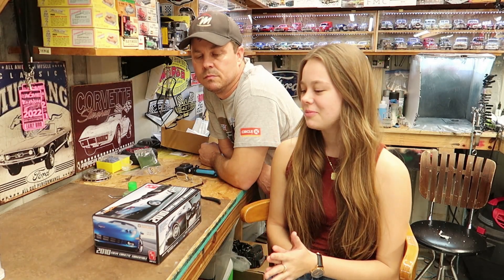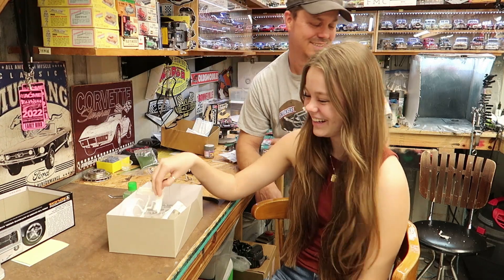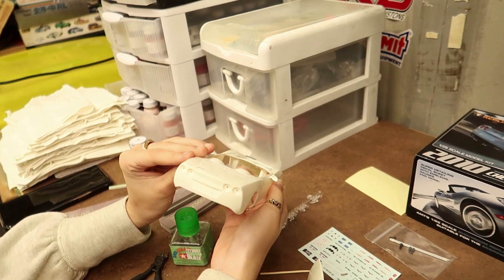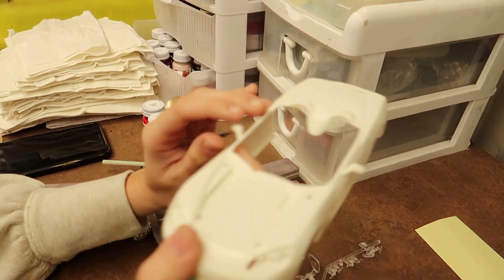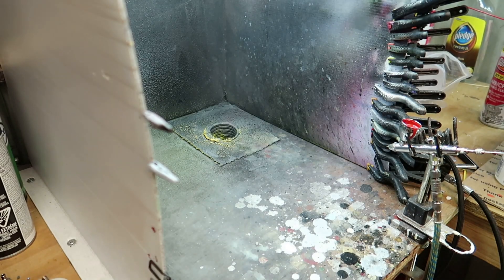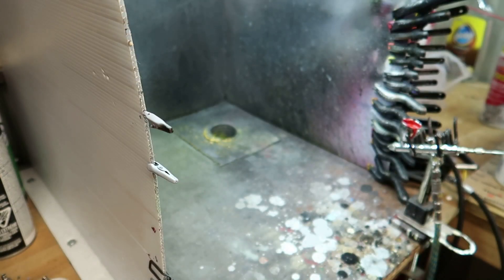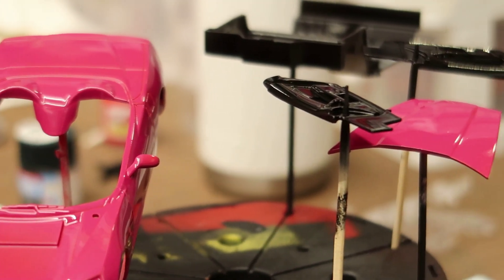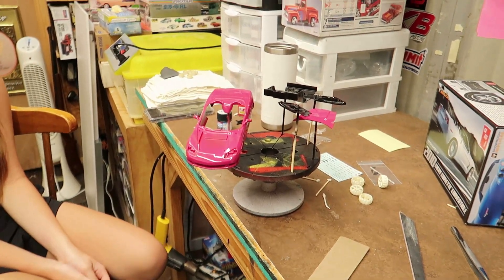Just like a girl to paint it pink!! Ruthie starts the Corvette!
Thanks to Mr. Alvis for giving Ruthie this kit at ACME 2022. I can't wait to see how it turnes out!
@chevycorvette 2010corvette chevy modelcarvideos modelcarpaint modelbuildingtips jo-han